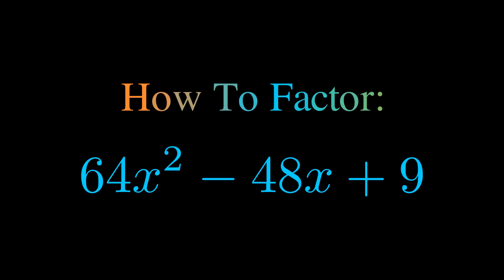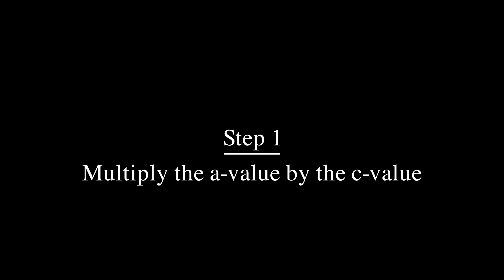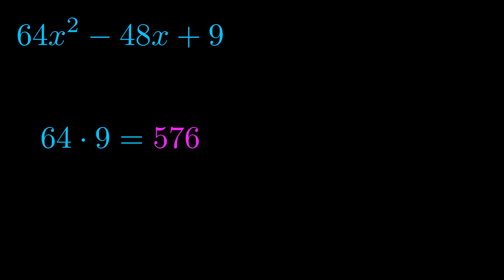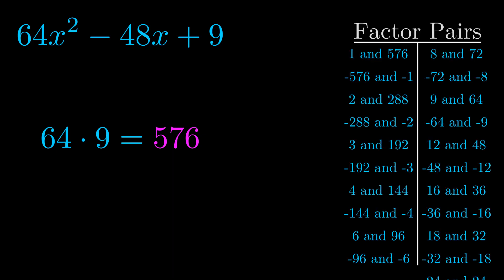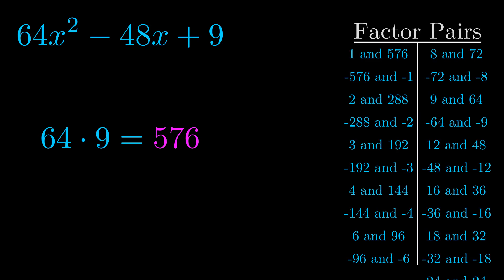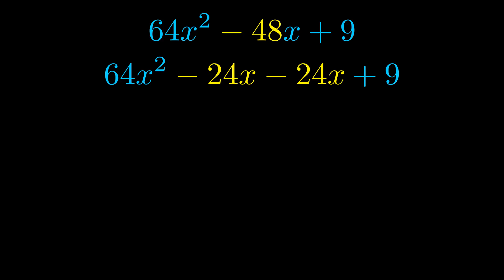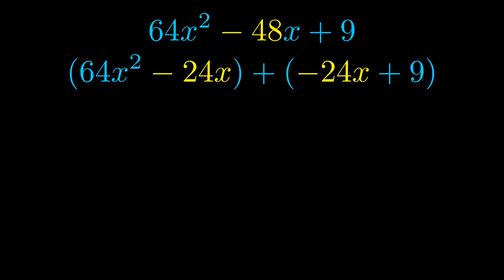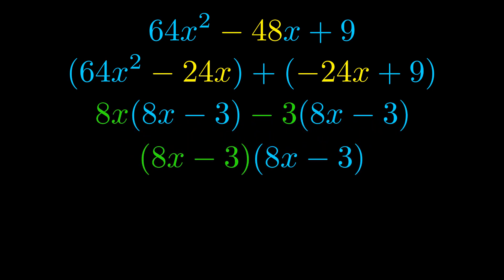Factor 64x^2 - 48x + 9